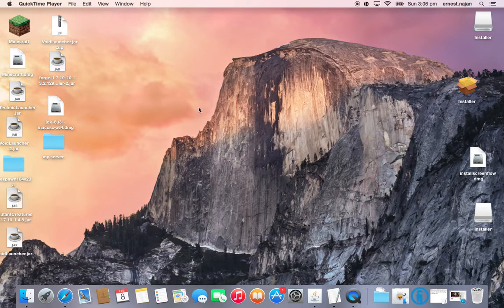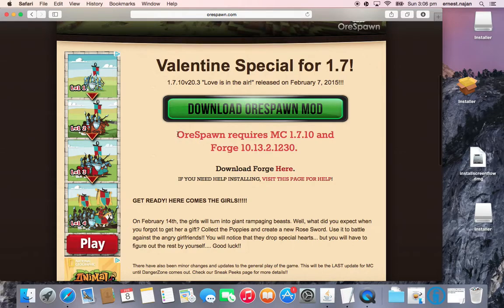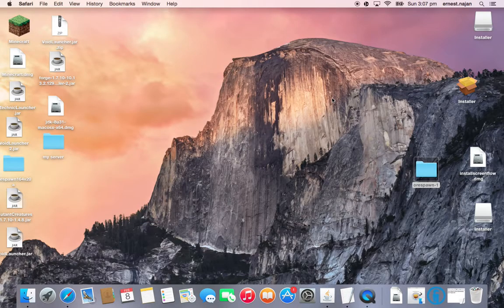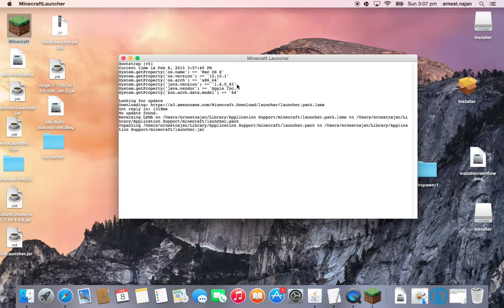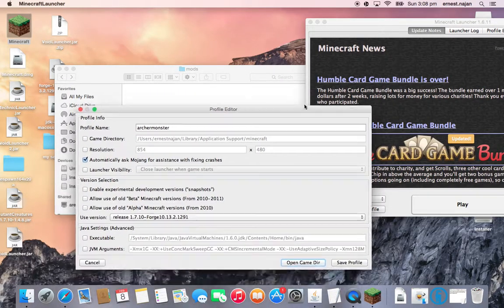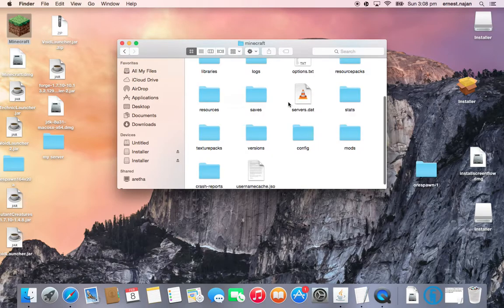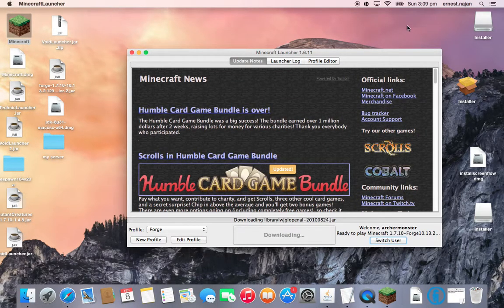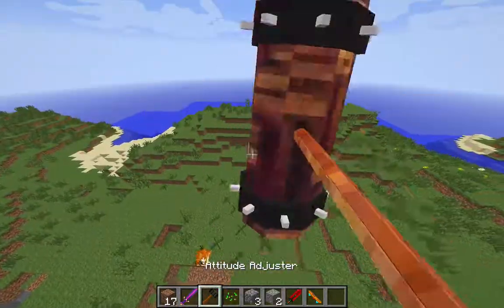How to download orespawn for mac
/Users/name/Library/Application Support/minecraft type down in fineder insted of name your name